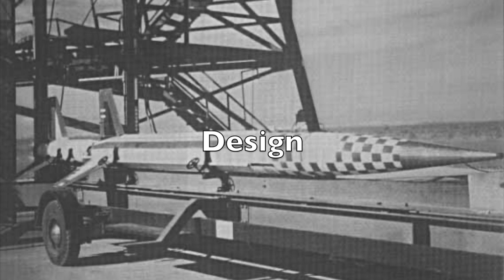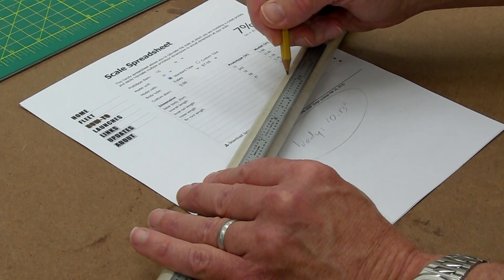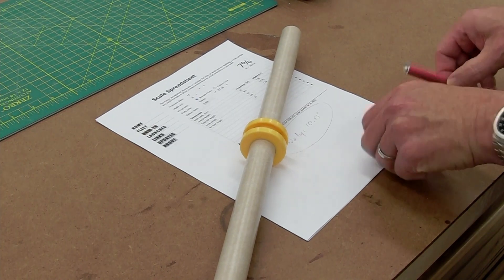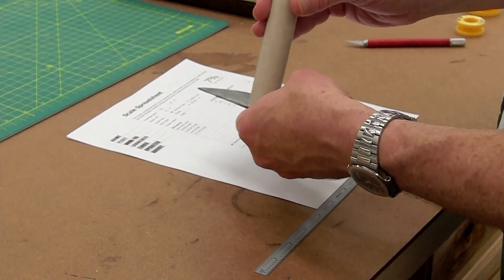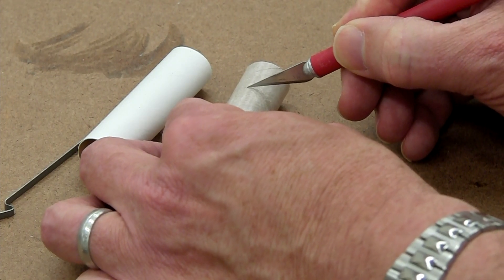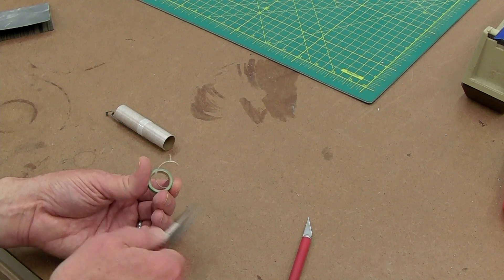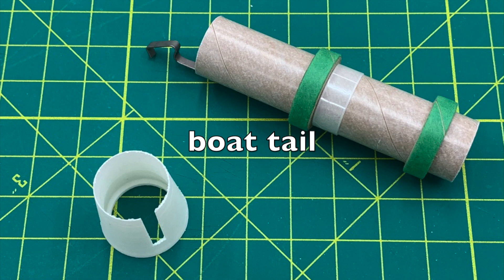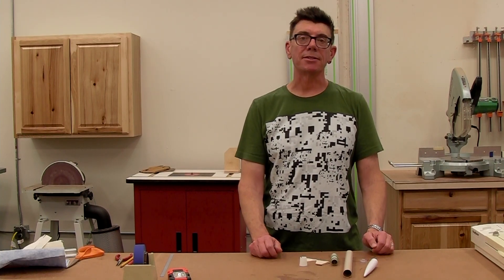Model Rocket Scratch Building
Designing a sport-scale model of a Standard Aerobee rocket and making the
parts needed to build it. for more.